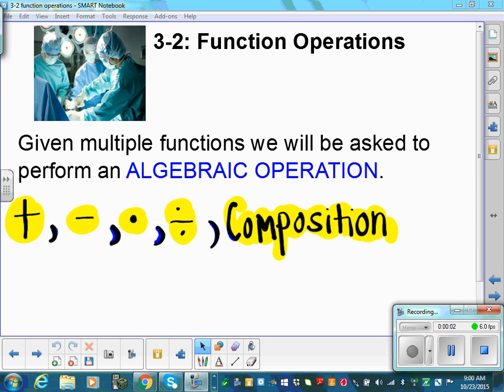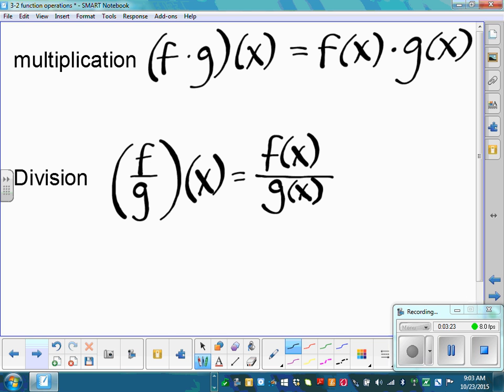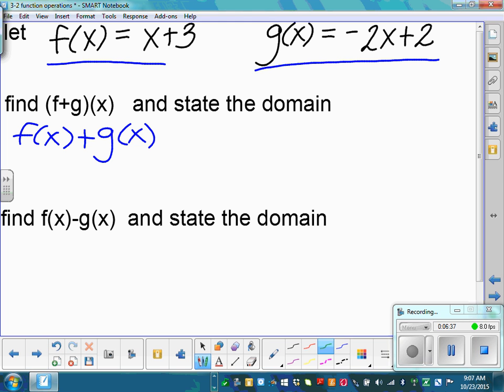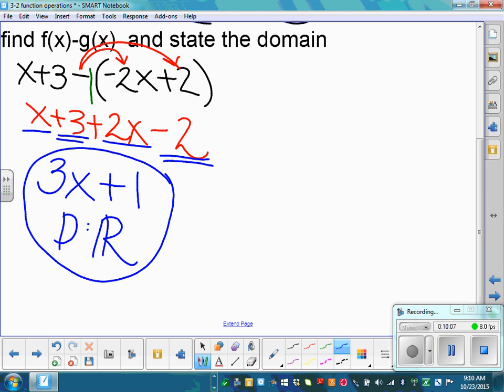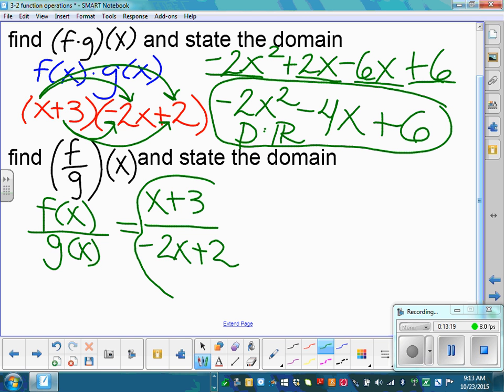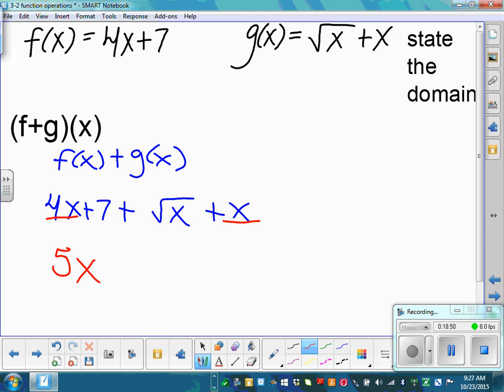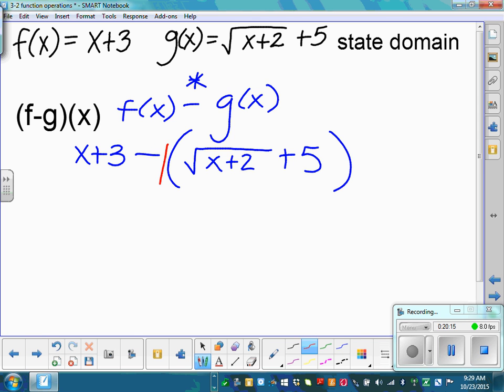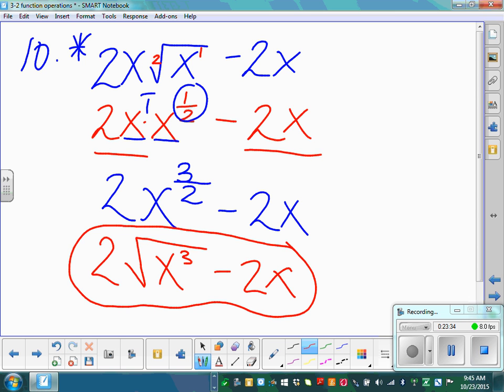3-2 Function Operations day 1